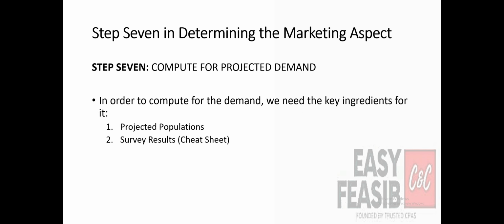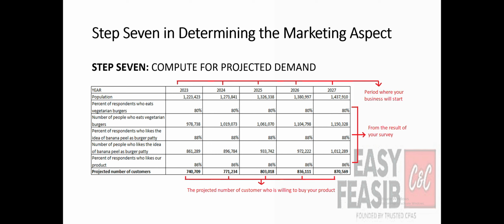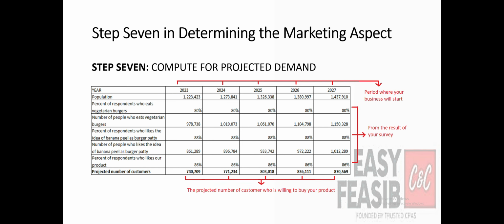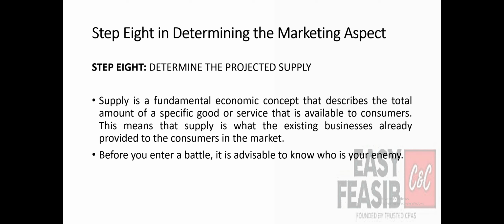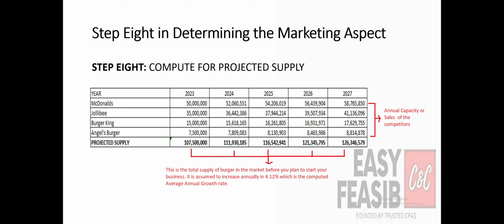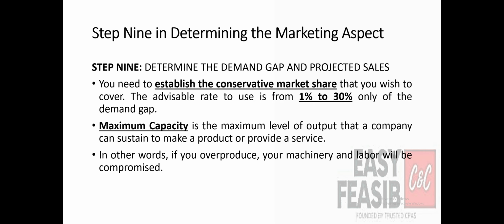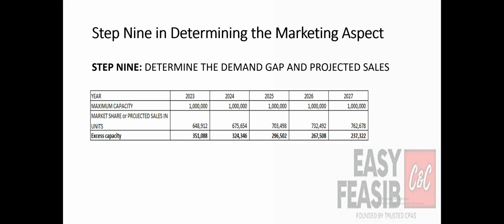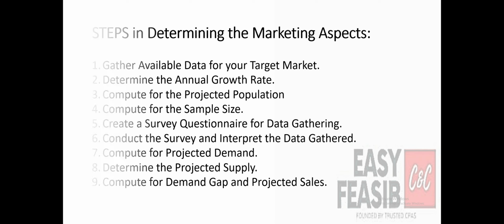CHAPTER 4 - Marketing Aspect Part 3: Demand and Supply Analysis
This video will help guide you in formulating your Feasibility Study's Marketing Aspect.

0:00 - Introduction
0:40 - Step Seven: Compute for the Projected Demand
5:27 - Step Eight: Determine the Projected Supply
7:28 - Step Nine: Compute for Demand Gap and Projected Sales
10:29 - Summary of Discussion
11:31 - Gratitude Message